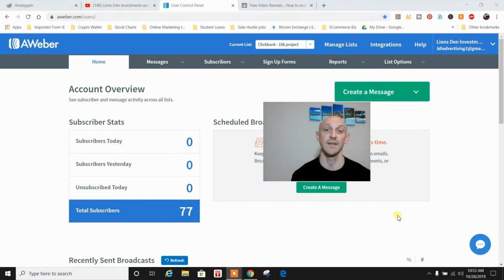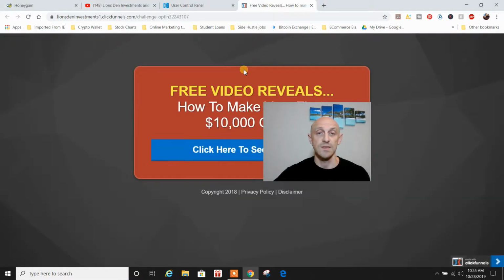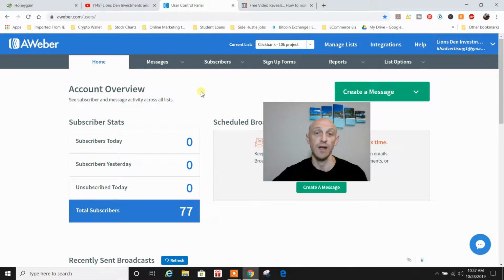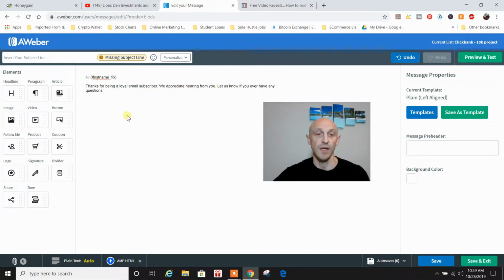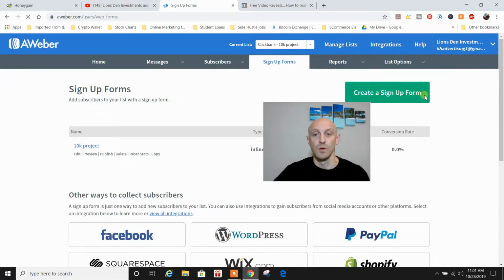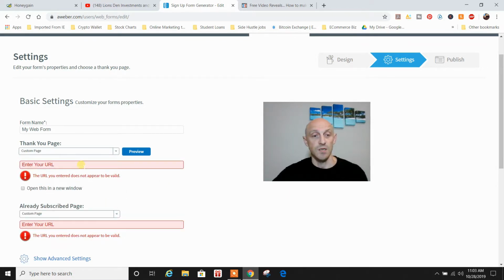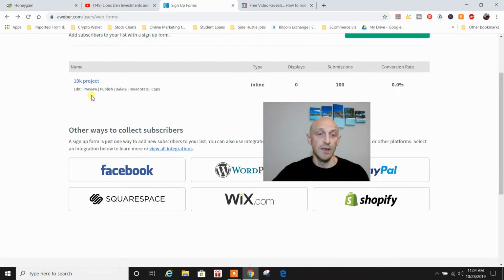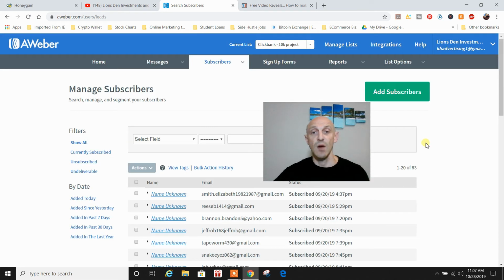How To Build An Email List For Affiliate Marketing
In this video we cover "how to build an email list for affiliate marketing" and SHOW you how to build an email list step by step with Aweber.